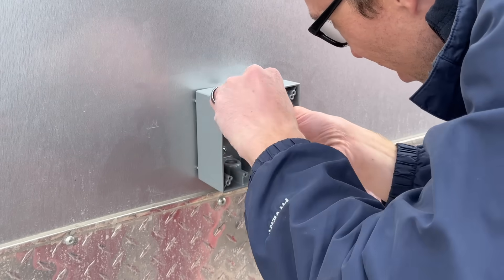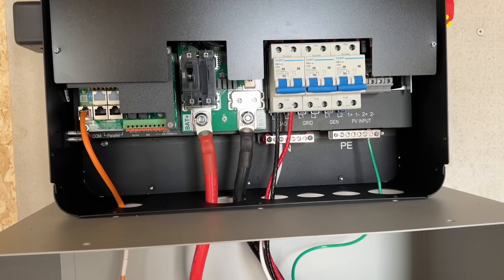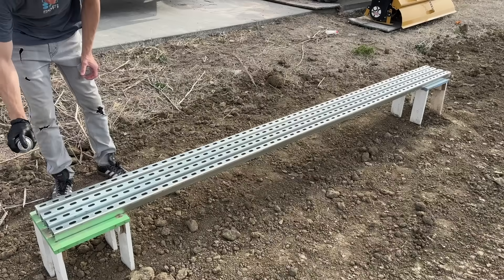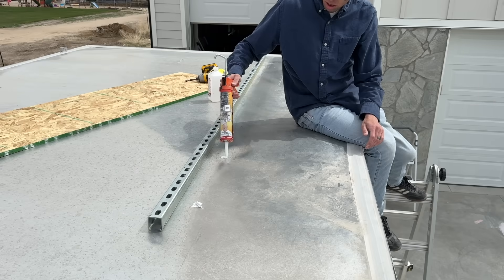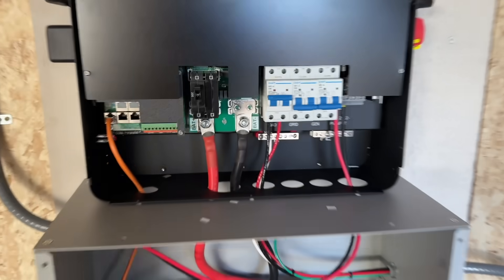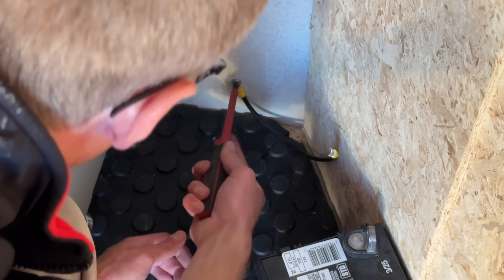I Built the ULTIMATE Solar Cargo Trailer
We built a massive off-grid solar power system on a cargo trailer. Showing the process step-by-step from start to finish.

Lug crimper
Roof sealant
PV wire
Solar panel clamps
MC4 crimper

00:00 - Intro
00:33 - Overview
01:24 - Beginning build
01:33 - Flooring
01:54 - Opening battery
02:30 - Concrete board
03:01 - Mounting battery
03:32 - Conduit box
03:37 - Mounting inverter
04:24 - Battery cables
06:02 - Breaker panel
06:41 - Outlet boxes
07:23 - Wire sizing
07:54 - Pulling wire
08:34 - Outlets
08:51 - Super strut
09:04 - Holes in the roof
09:15 - Mounting super strut
09:59 - Solar panels
11:29 - PV wiring
12:16 - First test
12:49 - 12v battery
13:56 - Testing
15:44 - Ending

** Warning: Electricity is dangerous. Do not attempt the procedures in this video if you're not familiar with electrical safety. Improper handling can lead to serious injury or damage. Always consult with a professional electrician. Your safety is your responsibility! **

Music used with permission: Ronald Jenkees - Piano Wire